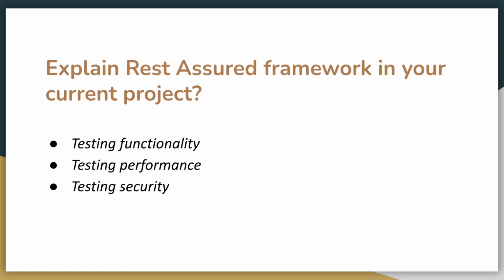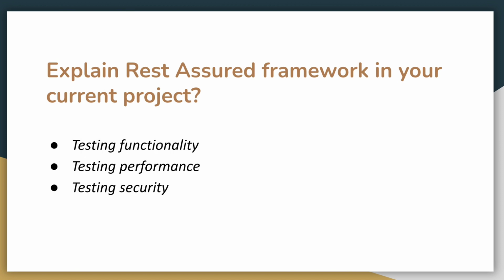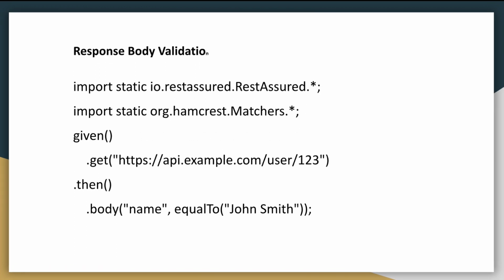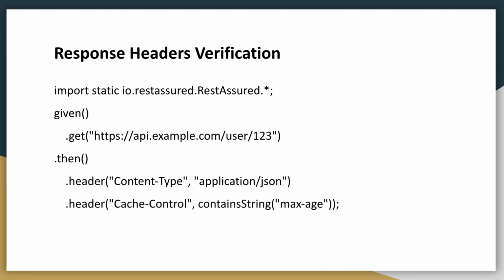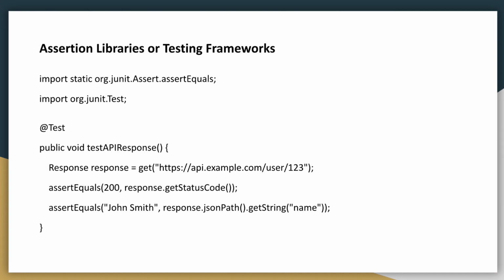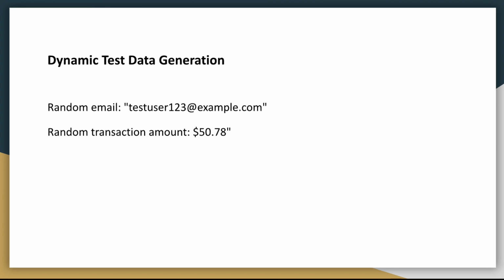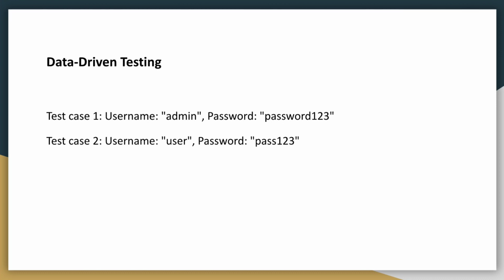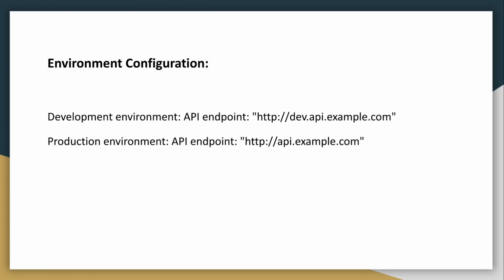Automation Testing Interview Questions and Answers | IntvPrep#2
In this video, I provide guidance on answering interview questions for an automation engineer position. It covers three specific questions:

Question: Explain the Rest Assured framework in your current project.

Rest Assured is used for testing the functionality, performance, and security of APIs.
Functionality testing ensures API endpoints work correctly, with appropriate data and error message responses.
Performance testing measures response times and checks if the API can handle multiple requests simultaneously.
Security testing ensures protection against common attacks like XSS and SQL injection.
Question: How do you validate the response of your API in automation?

Techniques for effective response validation include:
Status Code Verification: Checking the response status code (e.g., 200, 404, 401).
Response Body Validation: Extracting and validating specific data from the response.
Schema Validation: Ensuring the response adheres to the defined structure and data types.
Response Headers Verification: Validating specific headers like "Content-Type" or caching headers.
Data Comparisons: Comparing API response data with expected values.
Assertion Libraries or Testing Frameworks: Using tools like JUnit or TestNG to simplify validation.
Question: How do you provide test input for API in automation?

Test input methods include:
Predefined Test Data: Using fixed test data directly in automation scripts.
Dynamic Test Data Generation: Generating test data during test execution.
External Data Sources: Fetching test data from databases, spreadsheets, or CSV files.
Data-Driven Testing: Utilizing frameworks for testing with different scenarios and data combinations.
API Payload Templates: Creating templates to define complex API payload structures.
Environment Configuration: Using configuration files to handle different environments.